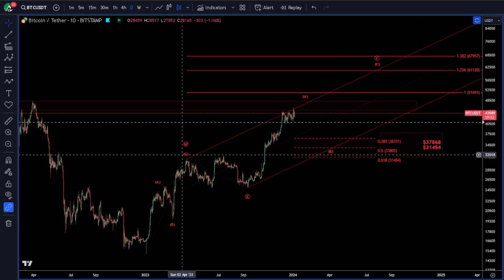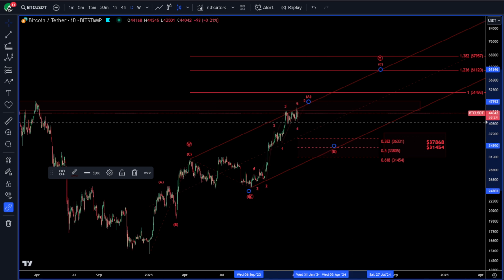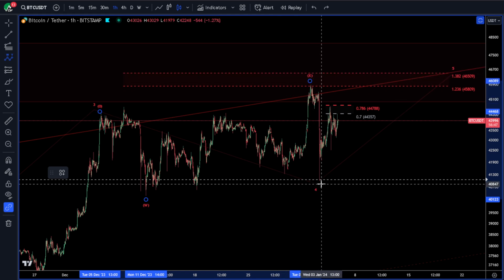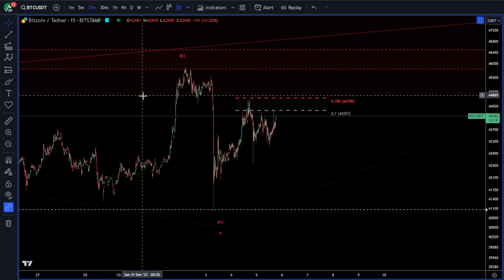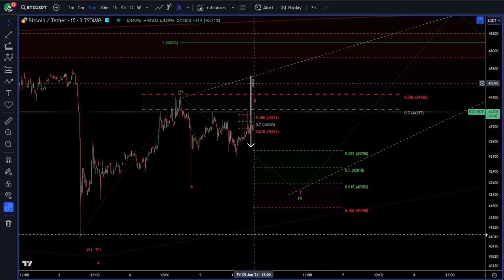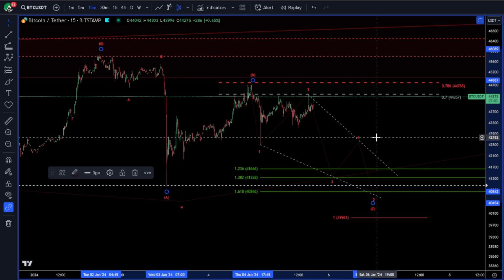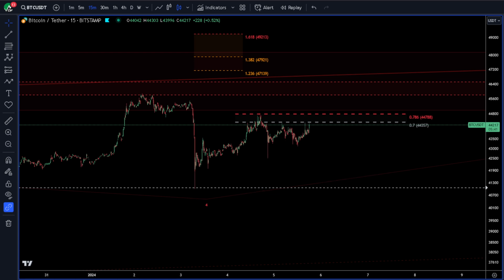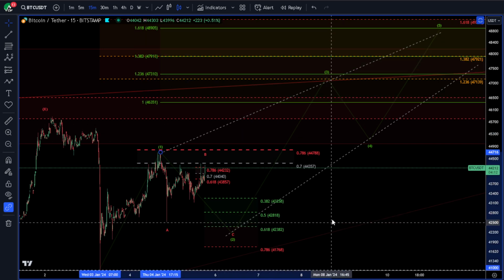BITCOIN BTC Price News Today | Elliott Wave Theory Technical Analysis